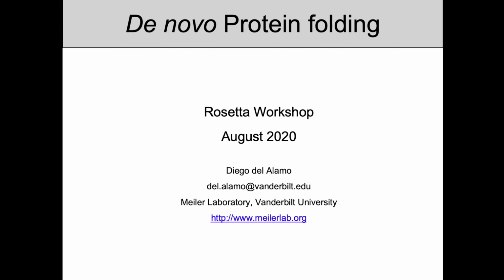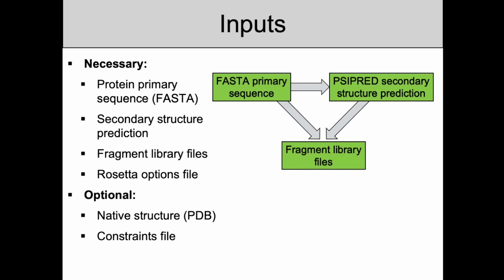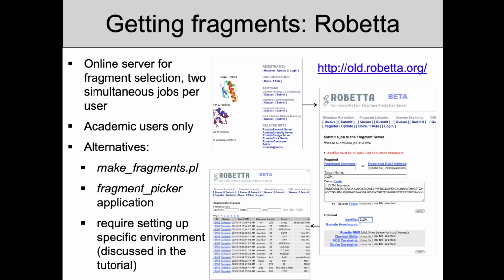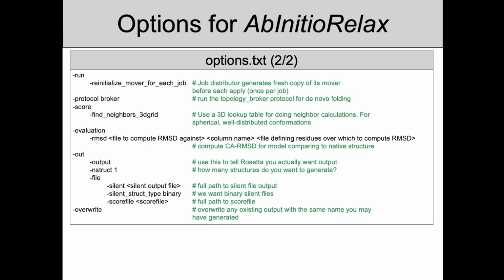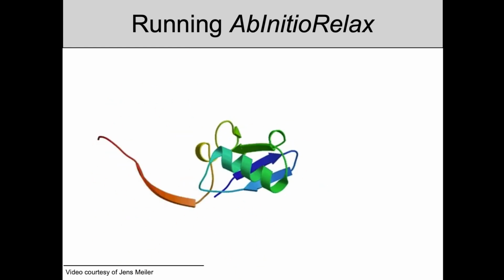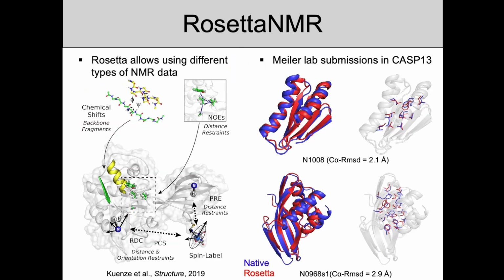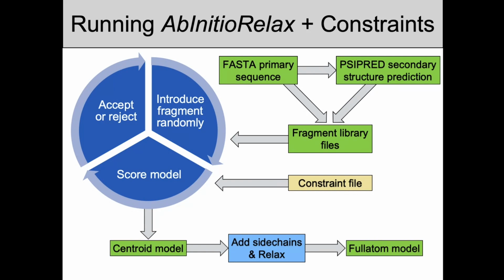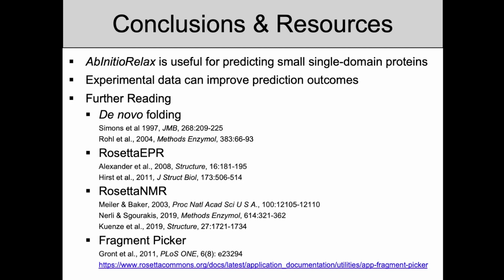Rosetta de novo Folding Introduction - Rosetta Virtual Workshop 2020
Diego del Alamo gives an overview of how the Rosetta molecular modeling package predicts the structure of a protein from sequence information.

This video is part of the 2020 Rosetta Virtual Workshop put on by the Meiler Lab at Vanderbilt University, in collaboration with the RosettaCommons